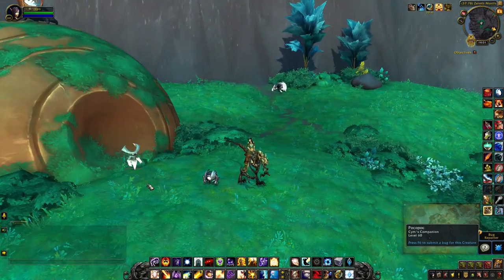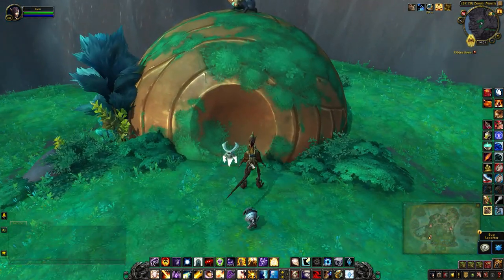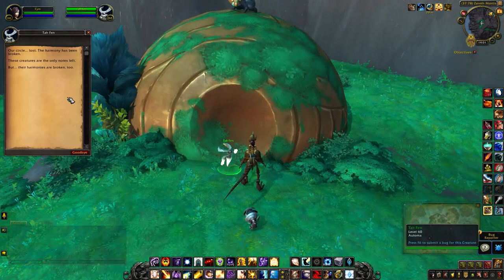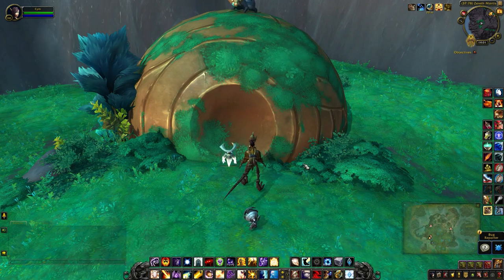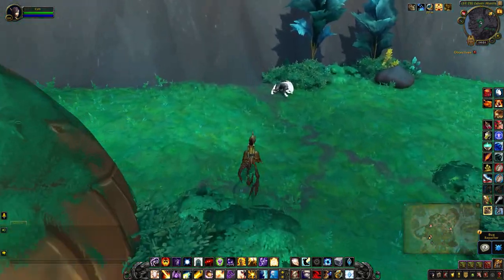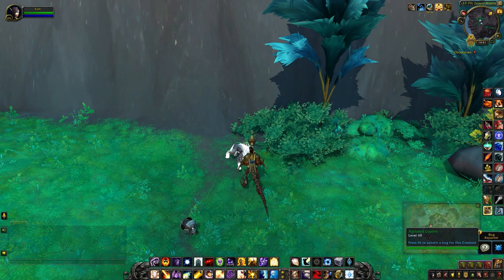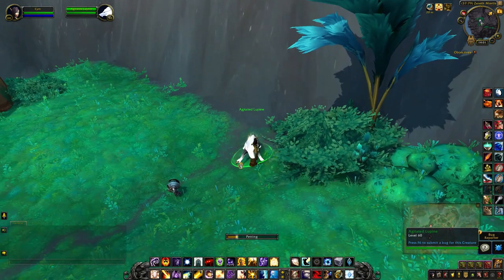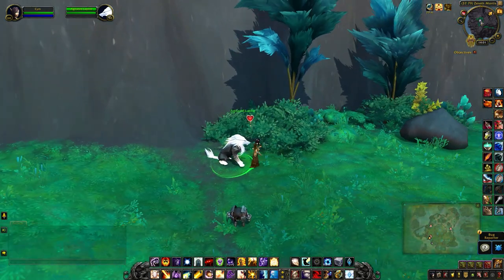Grateful Boon - Treasures of Zereth Mortis (Adorned Vombata)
The Grateful Boon is located in the mountains close to Haven. It contains the mount schematic for the Adorned Vombata and is one of the items needed for the Treasures of Zereth Mortis achievement.

Before you can see the schematic, you need to unlock the Protoform Repository. To gain access to the mount version of Protoform Synthesis, you need to research Sopranian Understanding under the Dealic tree of the Cypher Research Console and complete the Finding Tahli questline to unlock the Architect. If you loot the treasure before unlocking the mount Cypher talent, the schematic will spawn nearby once that talent is fully researched.